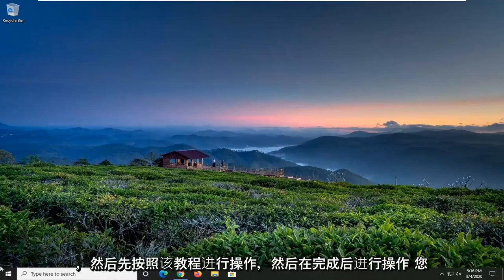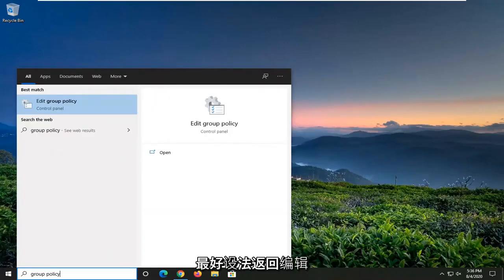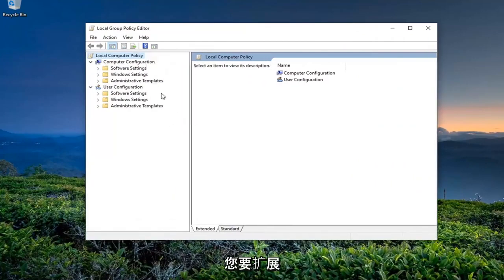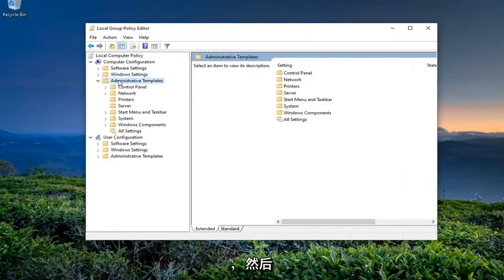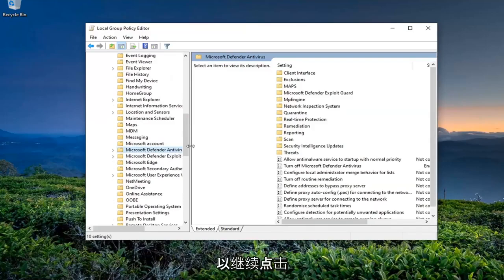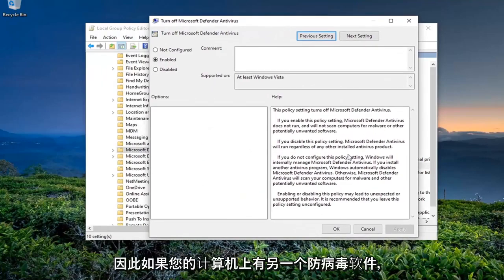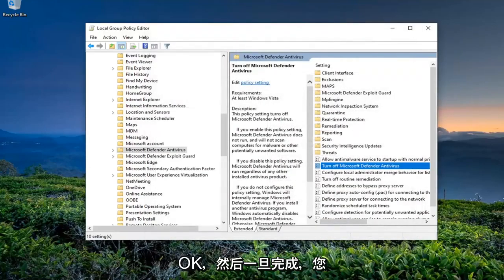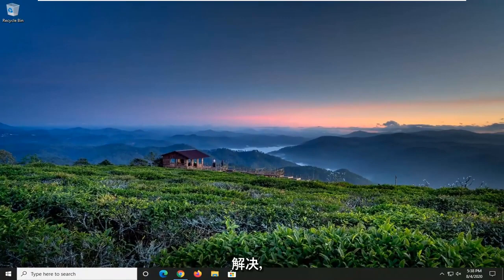你的IT管理员已经限制对此应用一些区域的访问解决方法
页面不可用 - 您的 IT 管理员对某些区域的访问受限 FIX。

许多用户报告说，您的 IT 管理员在尝试使用某些应用程序时限制访问此应用程序消息的某些区域。这可能是一个大问题，在今天的教程中，我们将向您展示如何解决它。

错误（您的 IT 管理员对该应用程序的某些区域的访问权限有限）与 Windows 安全或 Windows Defender 应用程序有关，其中部分应用程序无法访问。它可以是应用和浏览器控件或设备安全或 Windows 安全应用的任何部分。在这篇文章中，我们将展示如何摆脱这个错误，并能够访问应用程序的受限部分。

错误“您的 IT 管理员访问受限”可能是由第三方防病毒软件引起的，当您最近更新 Windows 10 并尝试打开 Windows Defender 时会弹出该错误。 Windows Defender 是 Windows 10 不可或缺的一部分，它可以像其他第三方防病毒软件一样在每次启动系统时扫描您的 PC，而不会打扰您。 Windows Defender 非常有效，需要更新以保护您的系统免受 Internet 上最新恶意软件的侵害。由于它是一个内置组件，因此您无法真正卸载它，但是您可以将其关闭，如果您不是技术专家，这是可以避免的。

从错误本身可以看出，当您尝试一直打开 Windows 防御者但没有执行此操作的权限时，它会弹出。有几种方法可以实现对这个错误进行排序——所以不必担心。

您的 IT 管理员对此应用程序消息的某些区域的访问权限有限，这可能会出现问题，说到此错误，以下是用户报告的一些类似问题：

您的 IT 管理员对该应用程序 Defender 的某些区域的访问权限有限 - 由于您的第三方防病毒软件有时会出现此问题，因此您可能必须暂时禁用它。
Windows Defender 您的系统管理员已限制访问此应用程序 - 由于您的安全策略，有时可能会出现此问题。要解决此问题，您可能必须调整组策略设置。
您的 IT 管理员对该应用程序的某些区域和您尝试访问的项目的访问权限有限 - 如果您的系统已过时，某些故障可能会导致此问题。要修复它，只需安装最新更新并检查是否可以解决问题。
页面不可用 您的 IT 管理员的访问权限有限 - 如果您没有管理帐户，某些功能可能无法使用。要解决此问题，请务必使用管理帐户登录并检查是否有帮助。